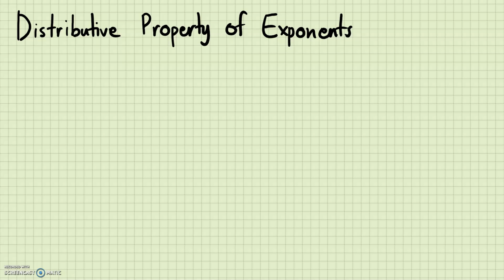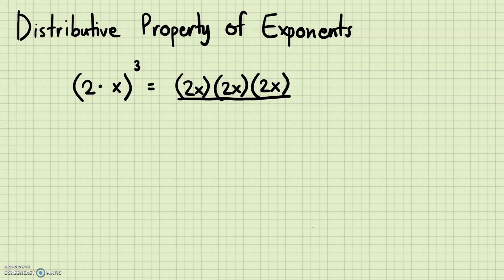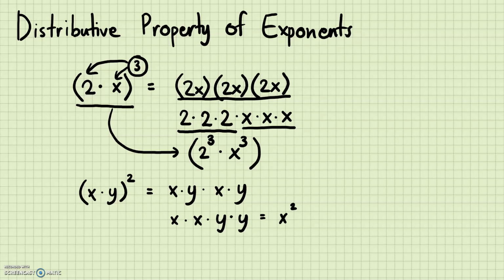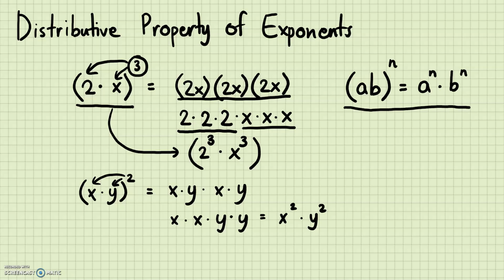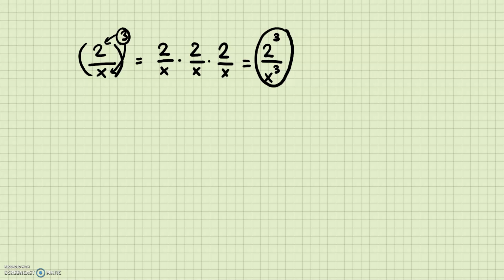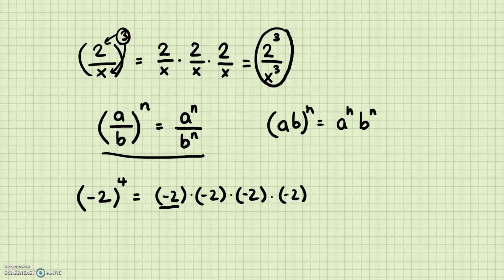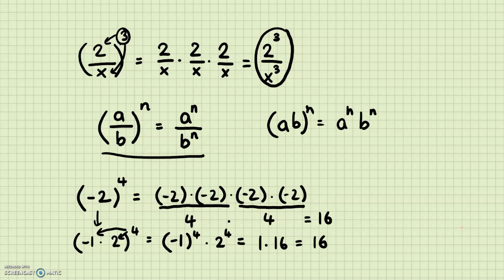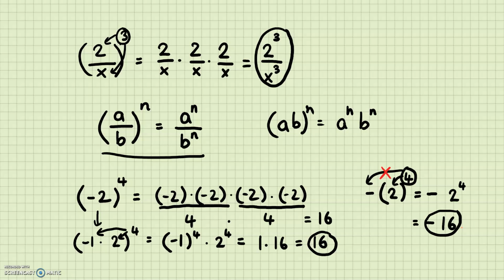Algebra - Polynomials: Distributive Property of Exponents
Having trouble with math?

Learn how the distributive rule applies in raising a product to a power!